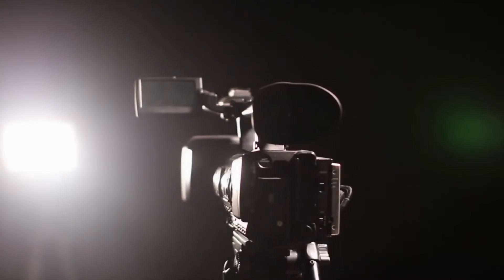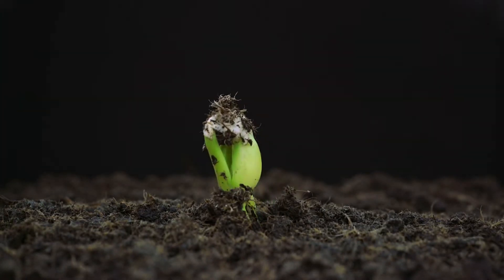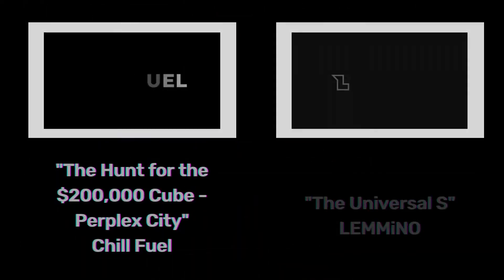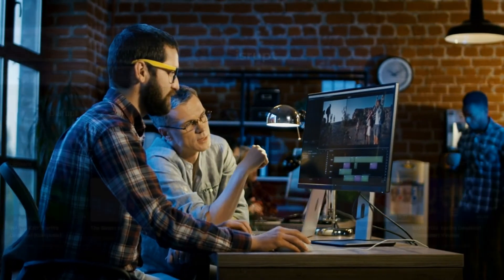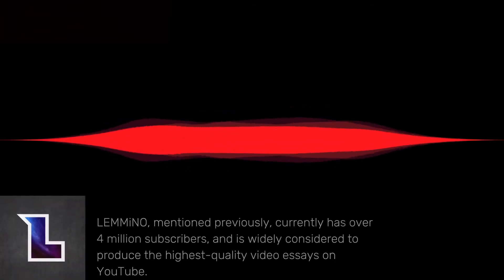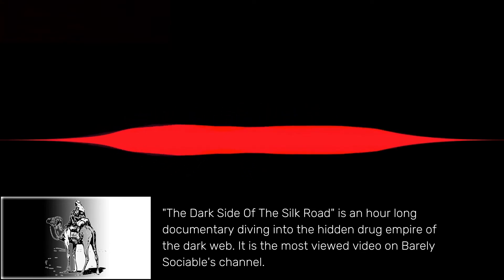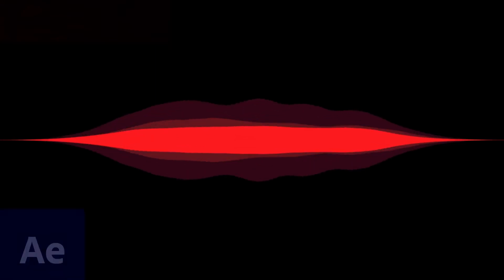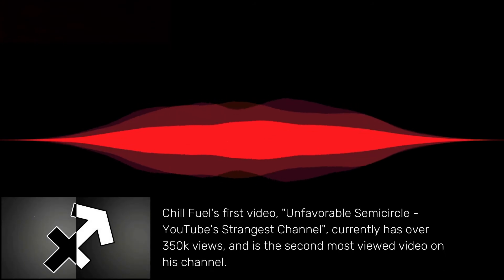Who Is Chill Fuel?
Many YouTubers have spent years working to figure out the algorithm and produce high-quality content. But sometimes, a YouTuber will seemingly appear out of thin air and become extremely popular overnight. In this video we discuss one such YouTuber, Chill Fuel. This YouTuber creates extremely high-quality videos, and has managed to amass over 85k subscribers within the span of a few months. Not only will we uncover the reason for his fast growth on YouTube, but we’ll get some in-depth insight from the man behind the channel in an exclusive interview. I hope you enjoy this video, because I certainly enjoyed making it.

Chapters
Intro - 0:00
Who is Chill Fuel? - 0:51
The Channel Layout - 1:31
"The Hunt for the $200,000 Cube" - 2:11
Disrupt - 3:16
An Interview with Chill Fuel - 4:31
Conclusion - 12:08

This is the second episode of my series “A Critical Analysis”. A series where I analyze different YouTubers and uncover how they became successful on YouTube. Video suggestions are always welcome.